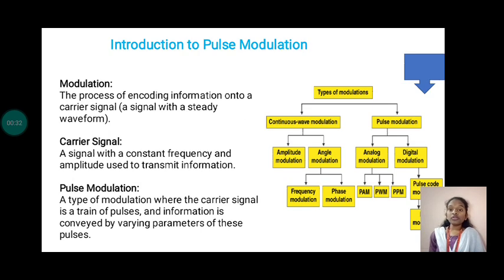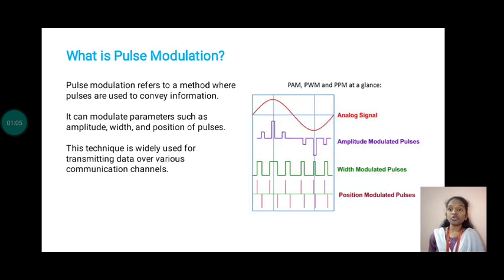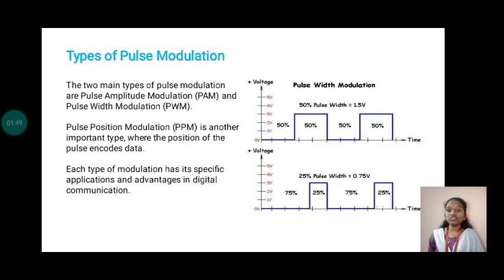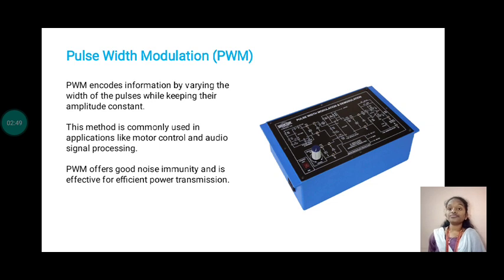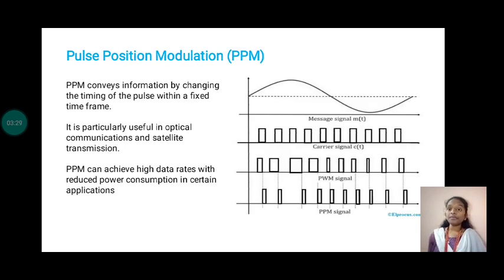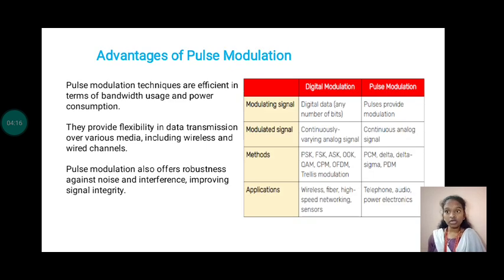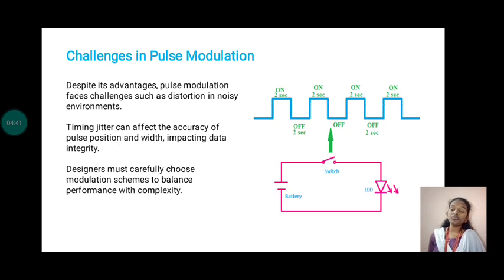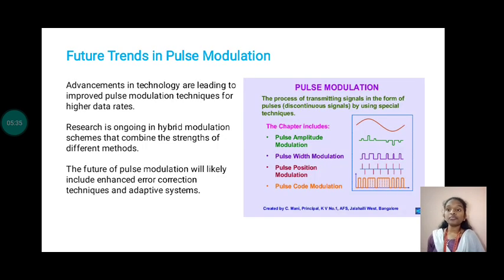Pulse modulation betech 2nd year